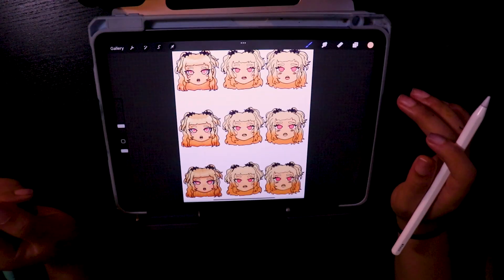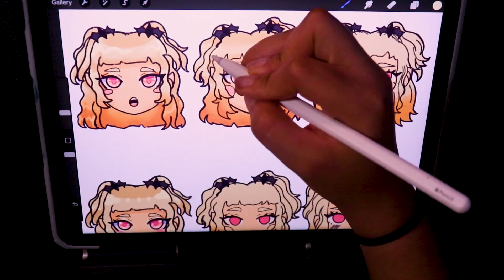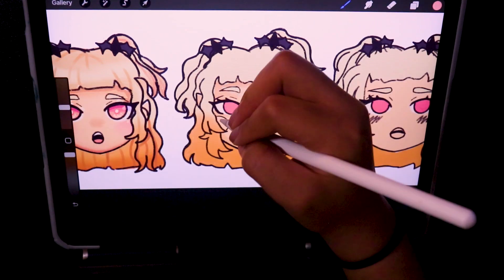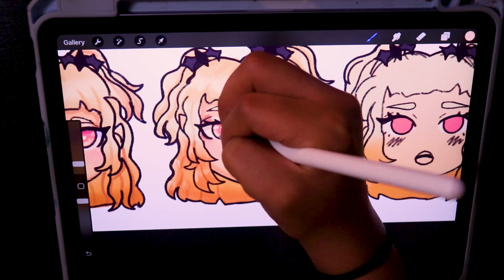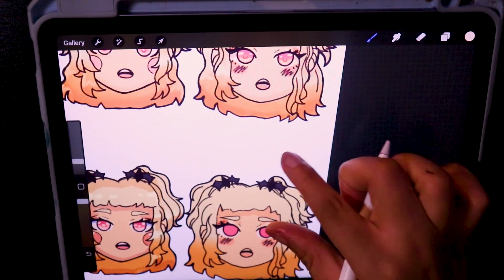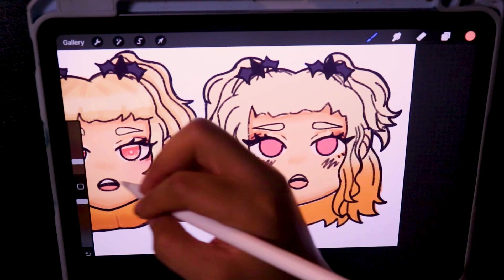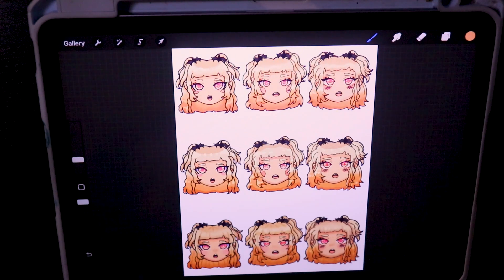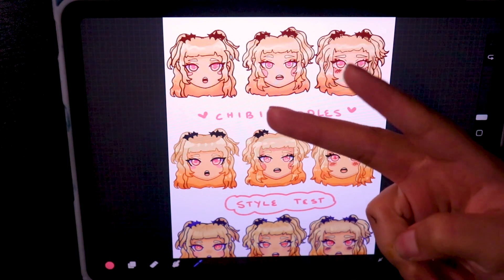Chibi Art Style Practice ☆ || Digital Art Coloring Exercises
Just kind of yapping and coloring, feel free to draw along~
Let's hope I can recover properly this next weekend and get back to fun and exciting new art ^^

also since this feels like a scam lmk if you'd like me to do this again but film it from the beginning? I think style studies are really cool and i'd love to do them more, and i'm always down to draw more chibis lol I kinda wanna redraw these since it's been awhile.

Ummmm other than that? Not a ton for me to say

It really sucks that I got sick ughhh...I believe it's because I turned on my humidifier and it hasn't been cleaned since I got it (over a year ago) because I didn't know you had to clean those. so that's most likely how I got incredibly sick LOL and i laugh but it really sucks T^T It feels like long term strains from getting covid back in october, the fever was bad enough bc I felt SO cold despite my body obviously burning up??? and then on top of that was the insane headaches / dizziness I got while I just overall had my entire body throbbing in pain
like y'all.
I wish i was joking
like the crazy part is before covid, I wasn't sick for years...like most of the pandemic?? fine. It was only until last october
so on that note wear ur mask kids. my lungs got jacked up and i'm just hoping I can break free of these occasional moments where I get very sickly as if covid came back to beat me up...

this week in general has been so wonky too. I was quite sad this tuesday, idk it just felt like one of those moments where I was only able to realize everything that made me sad in life??? then again i hadn't cried in awhile lol so it was probably well needed but sigh...sometimes facing my own emotions can be hard i guess

That being said, I'm sure we'll be ok. I hope if you guys are also dealing with mental storms and showers that you can find some sense of rest with it all. Life is a lot!!! But we're doing it and we're making it somehow sooo I'm manifesting the best for us. We got this!! Even if sometimes we have to walk or crawl instead of run, it makes all the difference to be able to keep going, so be kind to yourselves!

Hope the rest of your week is lovely
take care ♡